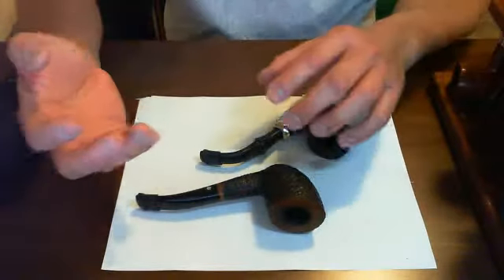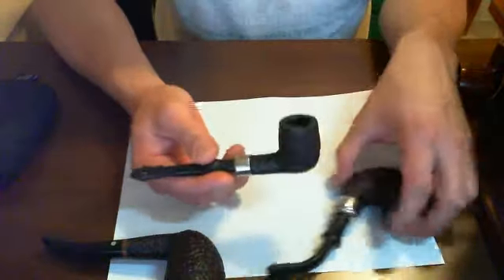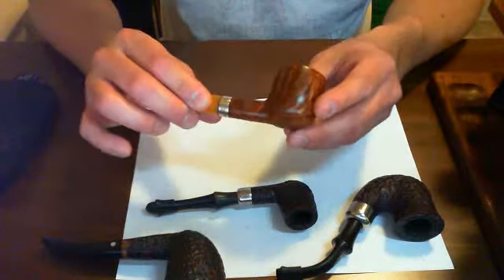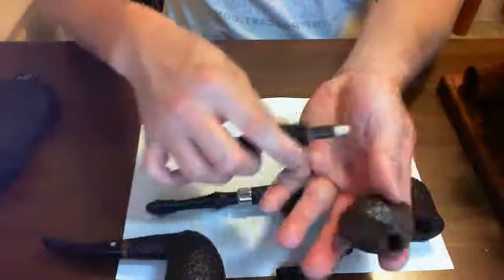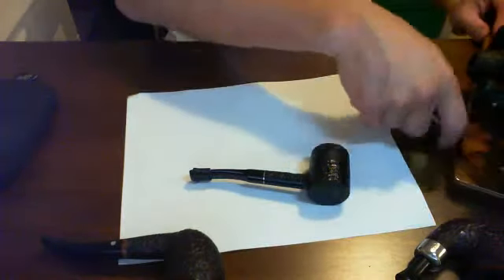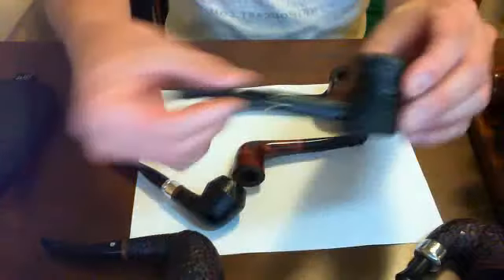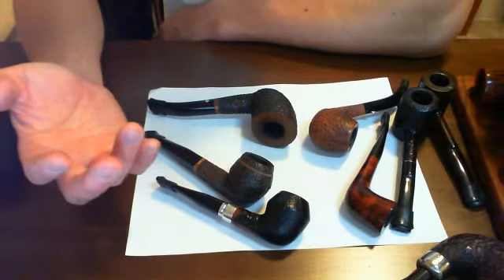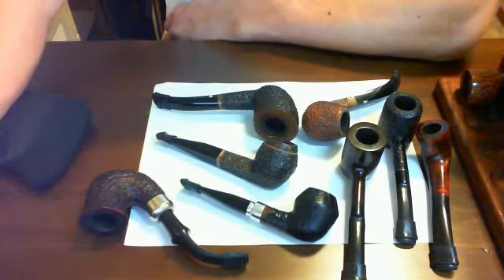How much should you spend on a pipe?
Does it matter how much you spend on a pipe? I look through my collection and give you some thoughts on the matter.